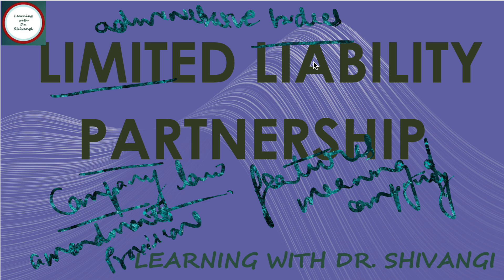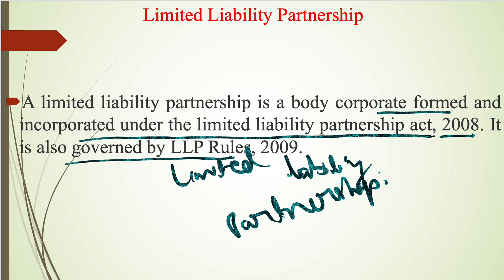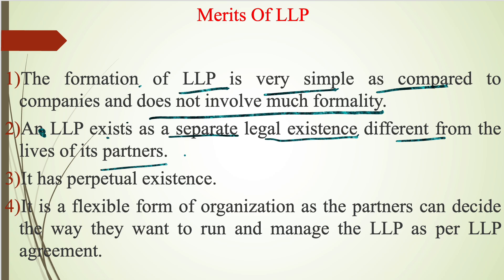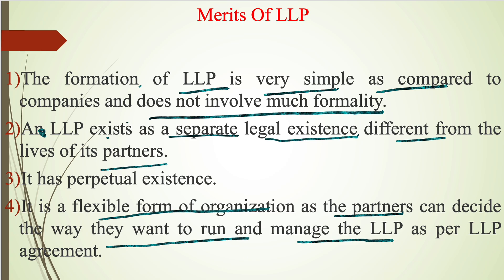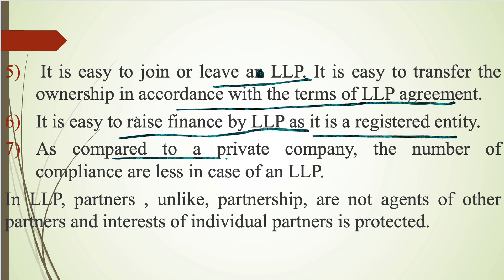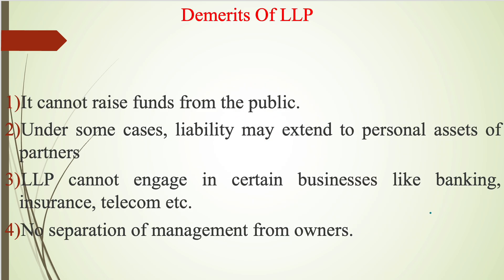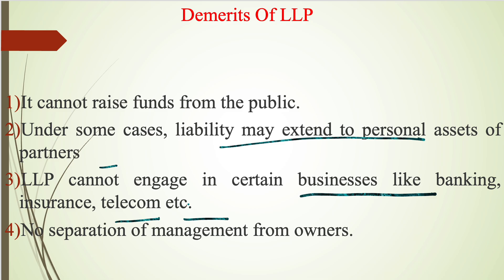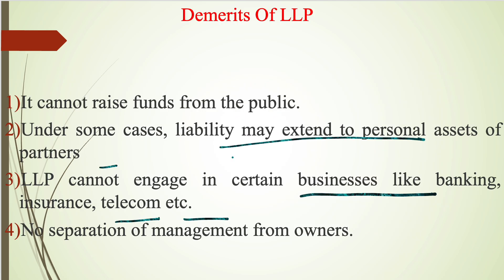Limited Liability Partnership